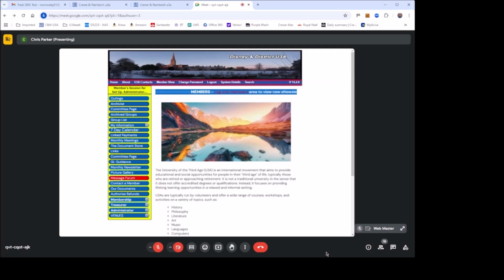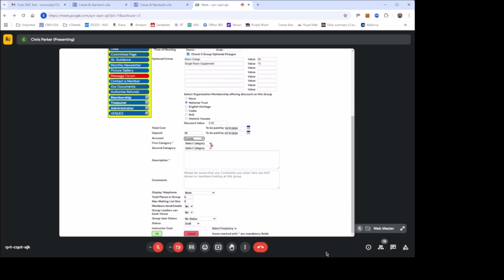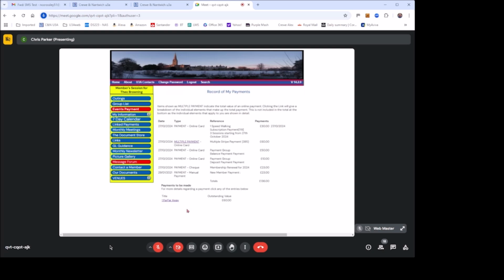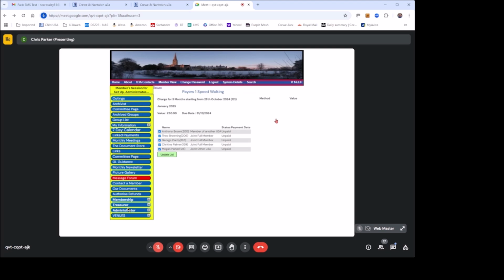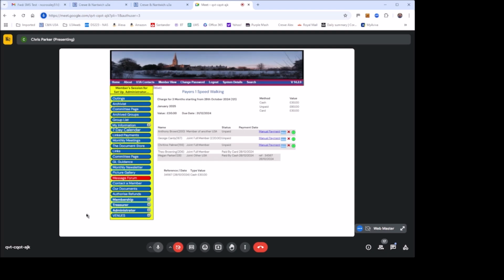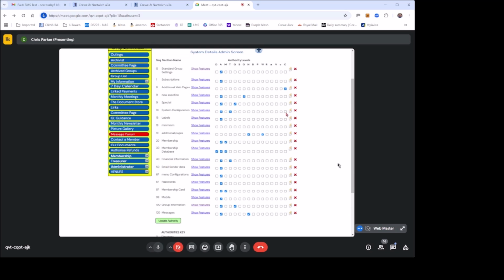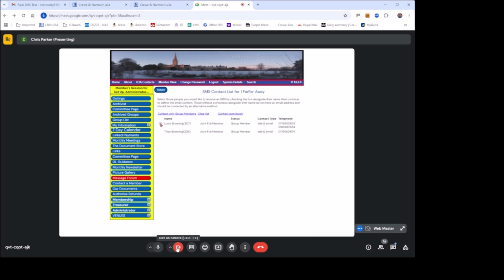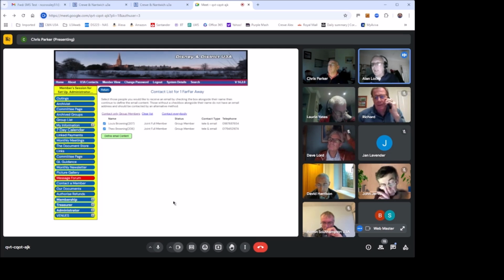October 24 Admin Knowledge Session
U3AWeb Administrators Knowledge Session October 2024.
Payment Groups,  Group Subscriptions,   Authorities,  Data Storage,  SMS Messaging,  Credit Card Readers